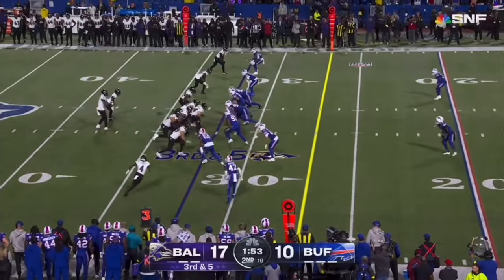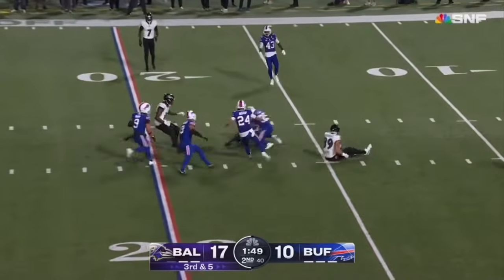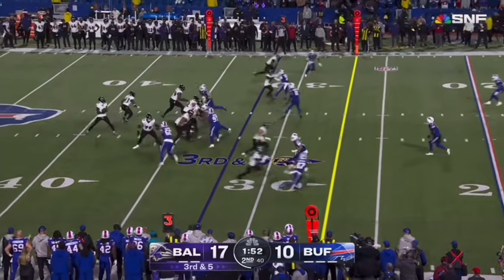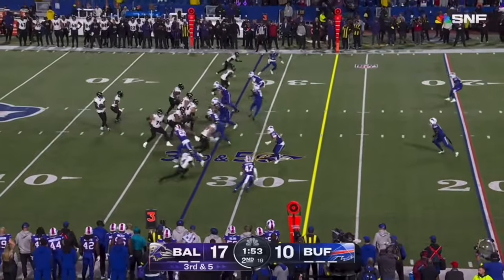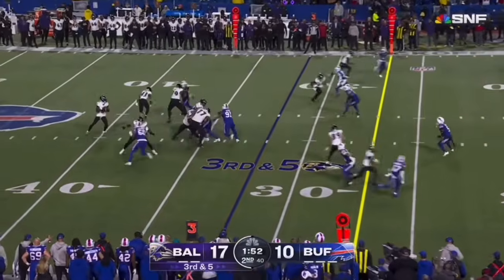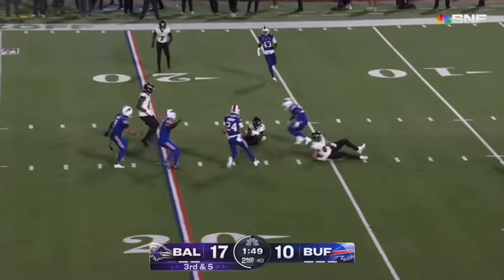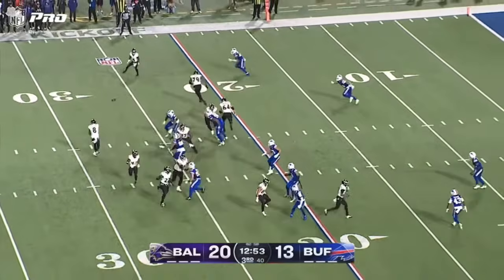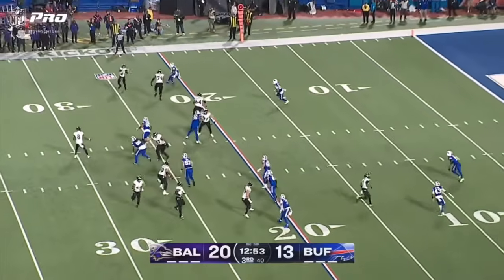Zay Flowers Was UNGUARDABLE Against The Bills (Here’s Why)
In this video, we're breaking down the incredible performance of Zay Flowers against the Bills, where he proved to be nearly unguardable. With his lightning-quick moves and razor-sharp instincts, Flowers left the Bills' defense struggling to keep up. We'll dive into the key plays and moments that showcased his exceptional skills, and explore the strategies that made him so difficult to defend against. If you're a fan of the NFL or just love watching elite athletes in action, this video is a must-watch. Get ready to witness the thrilling highlights of Zay Flowers' dominant game against the Bills and find out what made him virtually unguardable.